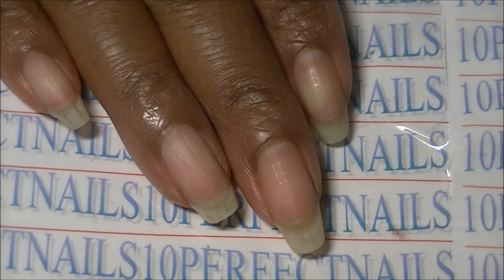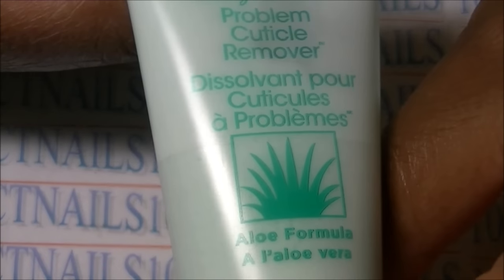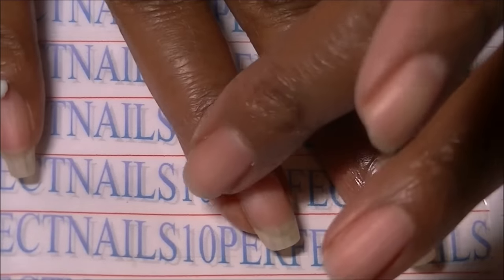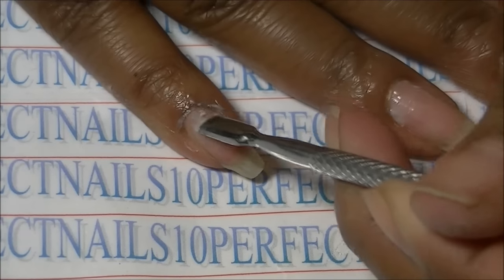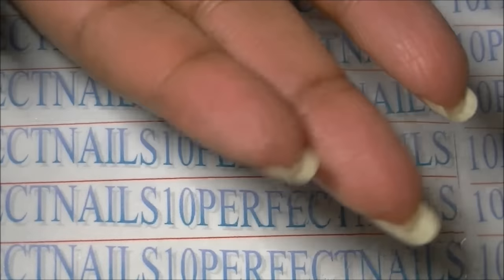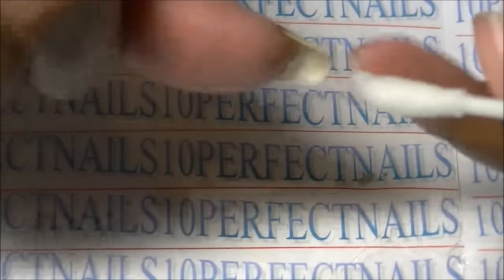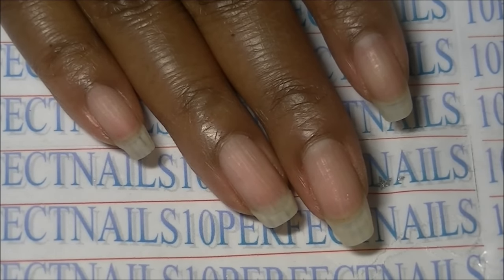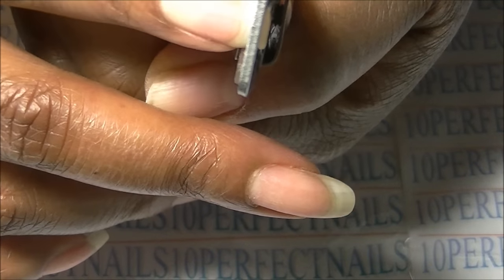My Nail Care Routine 2016 *Highly Requested*